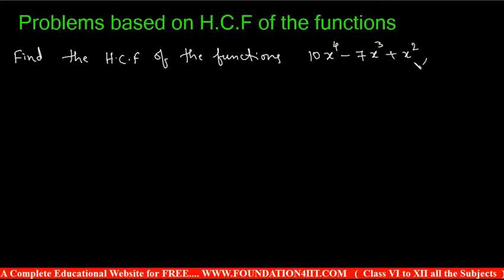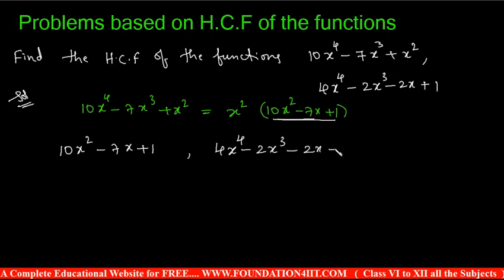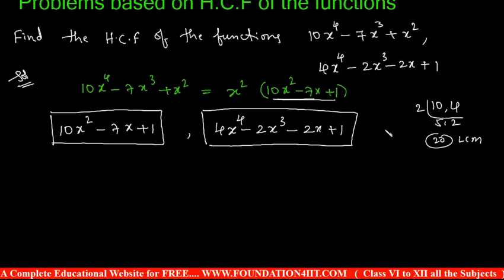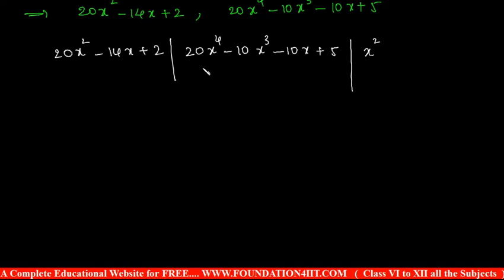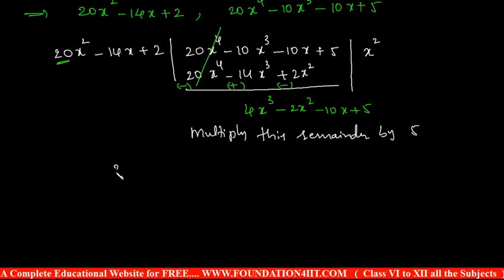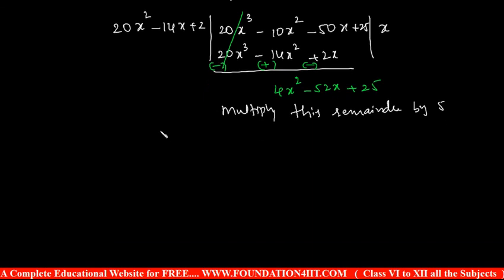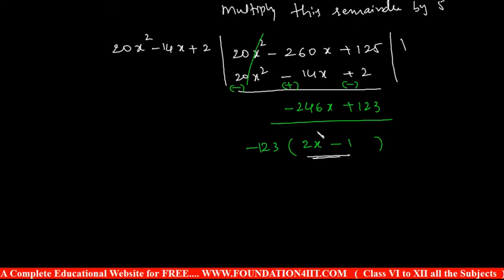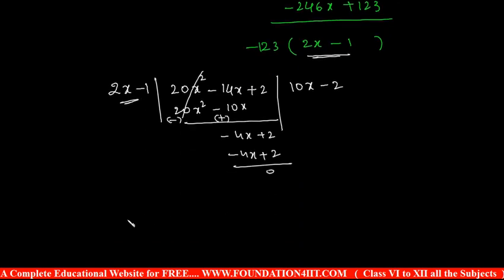Problems based on H.C.F. of the functions